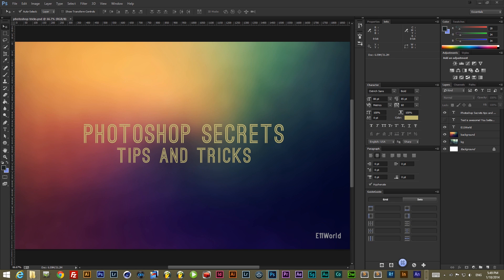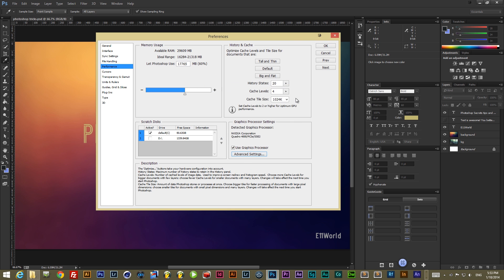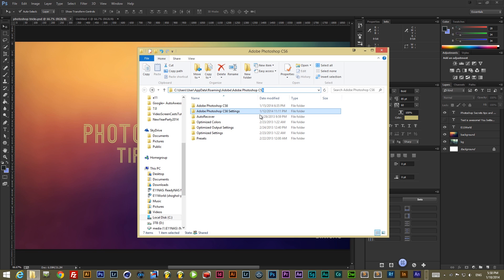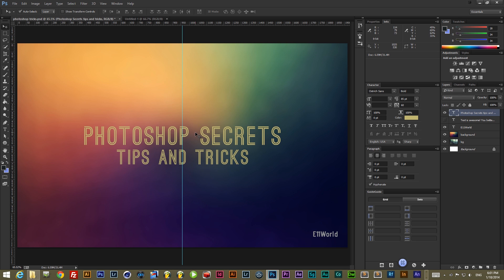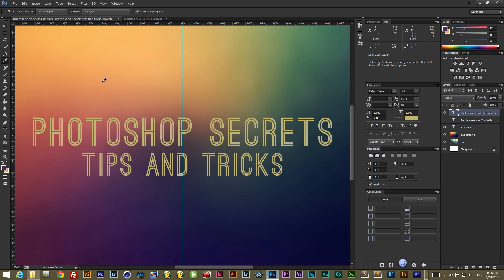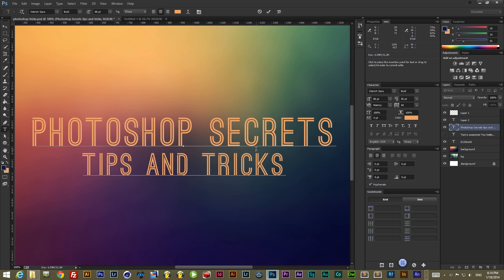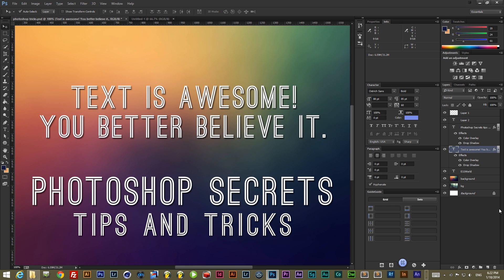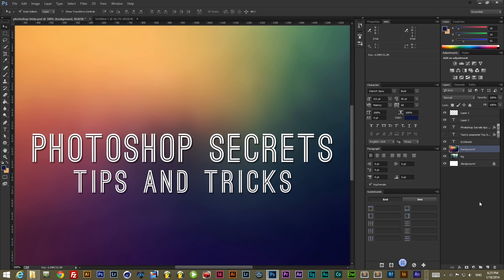BEST Photoshop shorcuts & tips tricks tutorial for speed & better improved faster workflow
A tutorial by Eddie11 from E11World showing you the best settings to use, shorcuts, tips, tricks and secrets of Adobe Photoshop. This works on anything CC & above as well as CS6, CS5 and probably other older versions of Photoshop (not all tricks).

Tips You'll Learn:
2:20 Find the New Doc Sizes.psp file to edit/add your own document sizes
4:22 Centering Objects
6:47 Using colors
8:24 Working with Type & text shortcuts
10:50 Layers & Layer Effects & Blend Modes
13:03 Zooming
Settings to set and forget
Much more

Other Exact tips Time:
Preferences Dialog Box 0:50
New File Dialog Box 2:16
Centering Tips 4:23
Colors Tips 7:32
Text Tips 8:27
Layer Tips 10:48
Canvas Tips 13:04

Find me here:
Web (website redesign coming in the next few weeks)